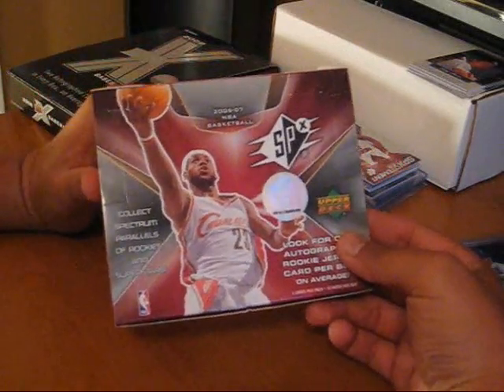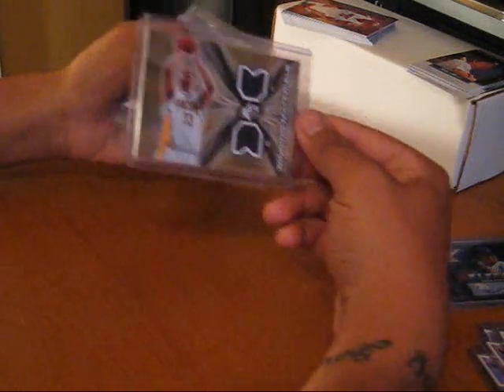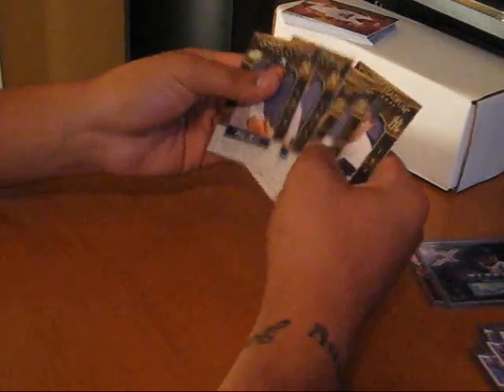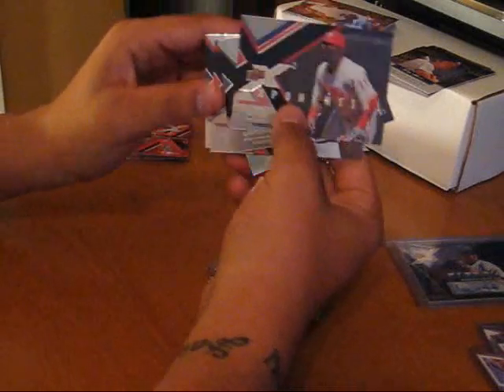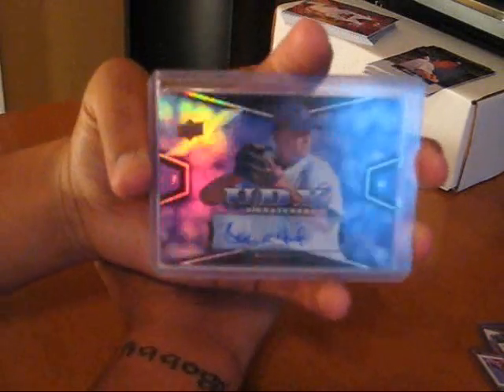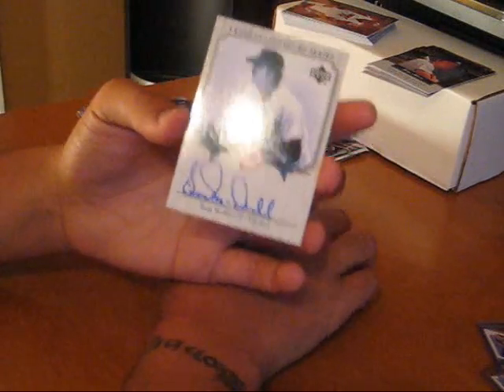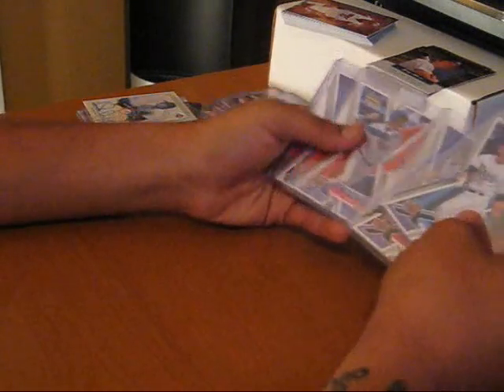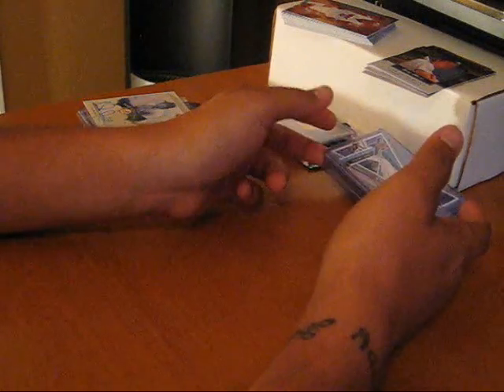2008 UD X Baseball and 06-07 SPX Basketball box break recaps